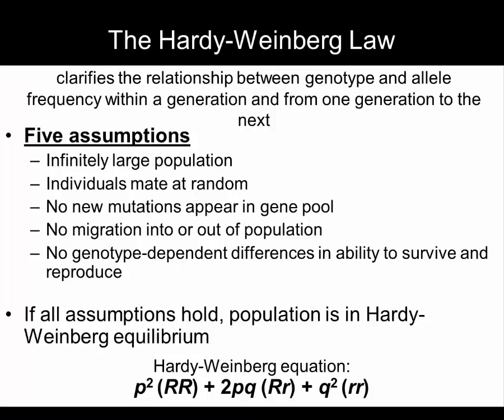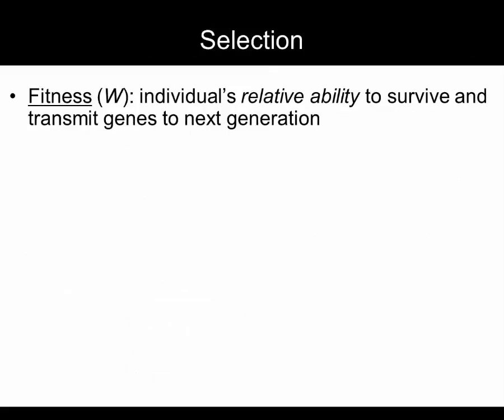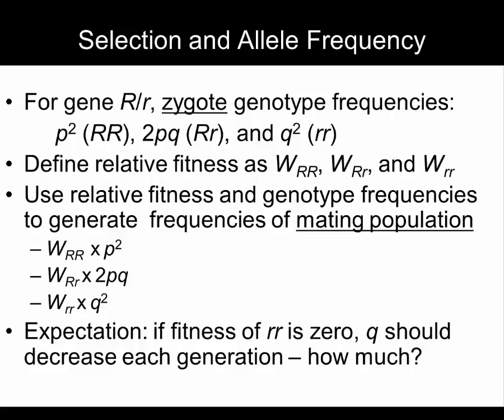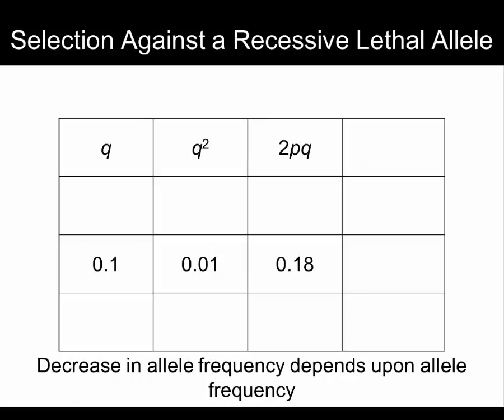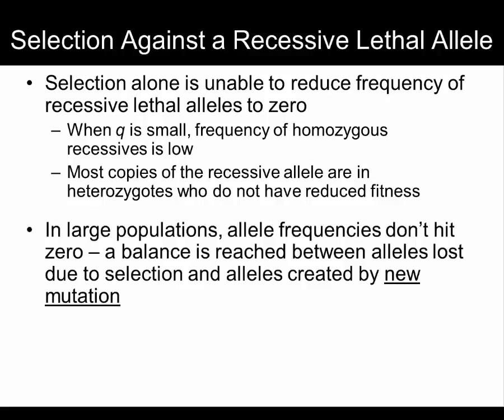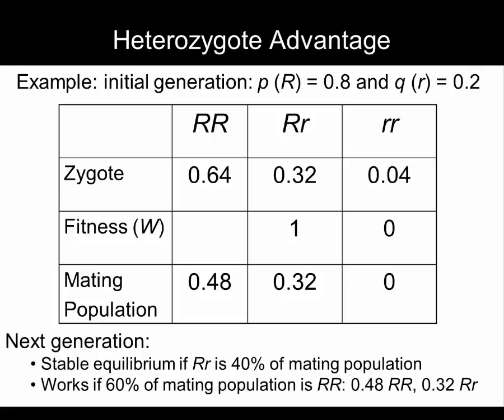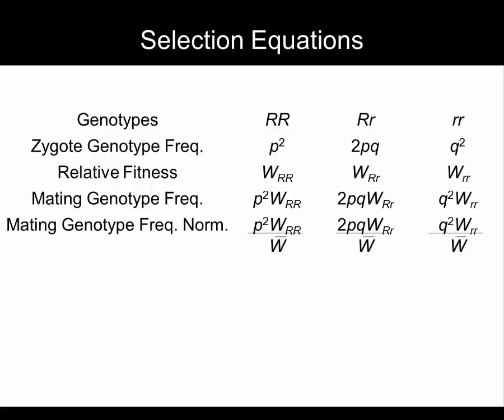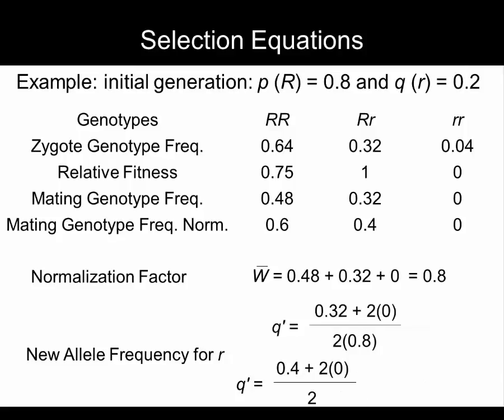Bio40 Pre-Lecture 30